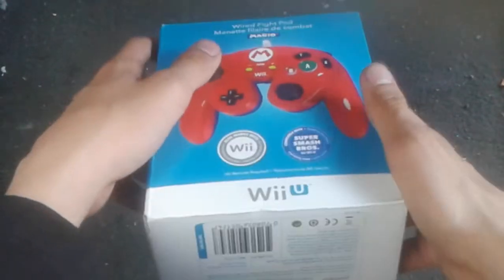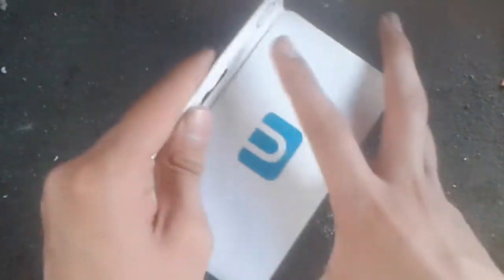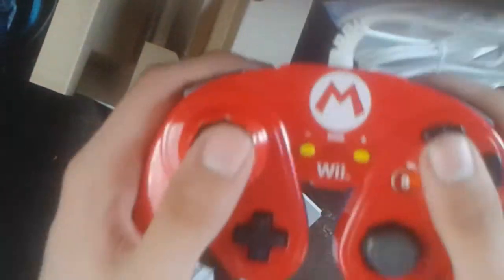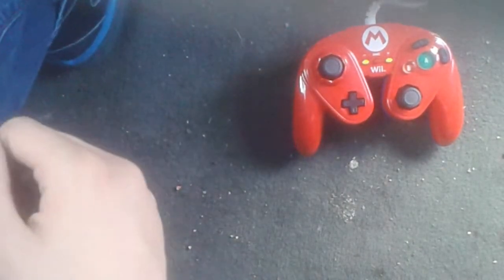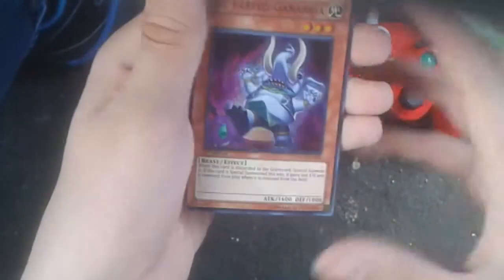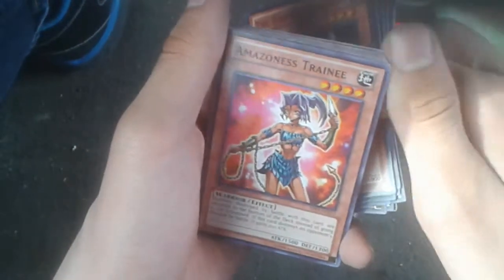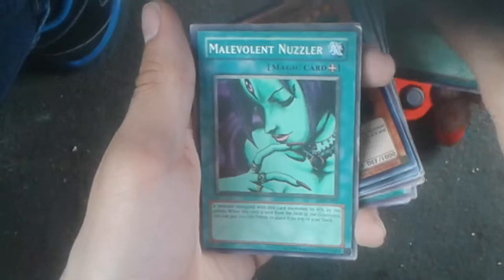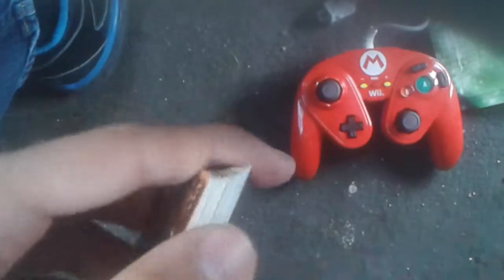Unboxing stuff! YAAAAAAAAAAY!!!!!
Seriously though, why did I call it an opening video?